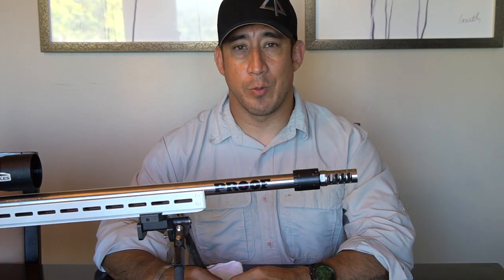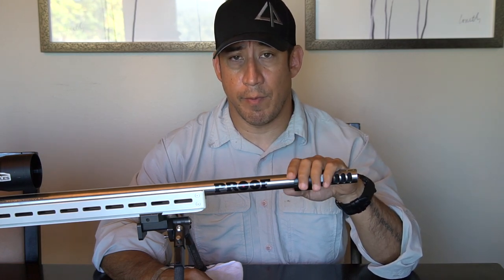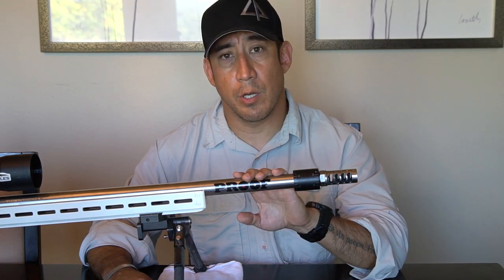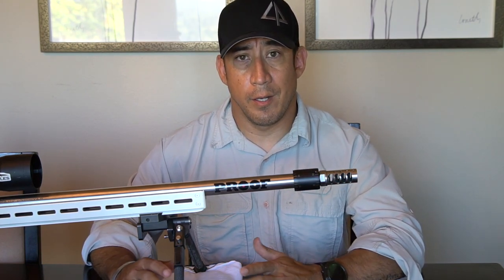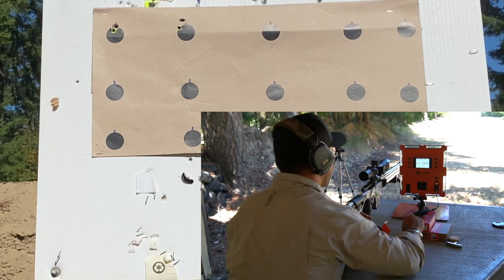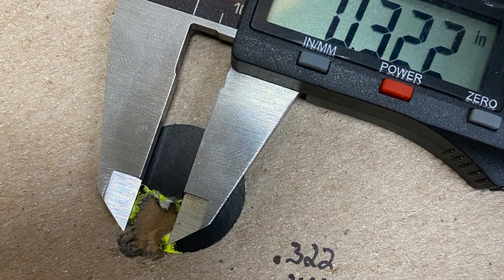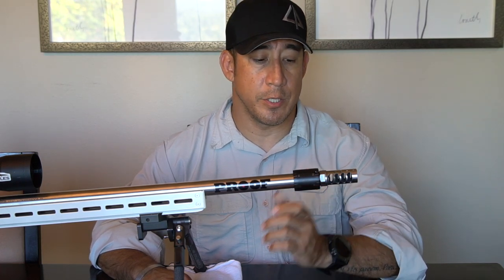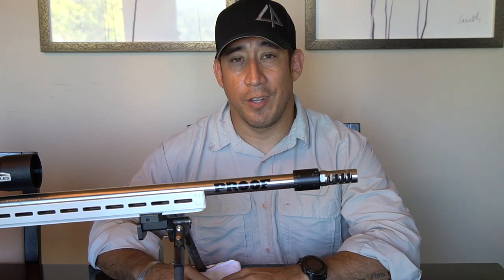Kinetic Security Solutions Barrel Tuner Review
Mike reviews the kinetic security solutions Adaptive Tuning System.

Sawtooth Rifles
Proof Research Barrels
Lone Peak Arms
Nightforce Optics
Triggercam
Trigger Tech Triggers
Armageddon gear
Prime Ammunition